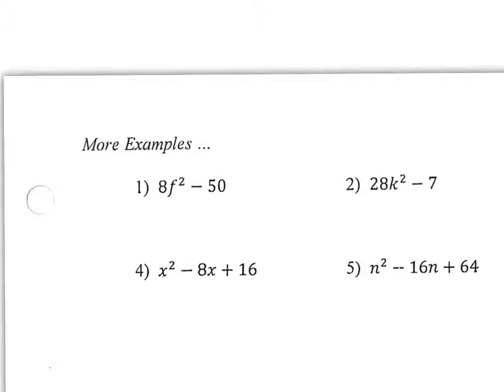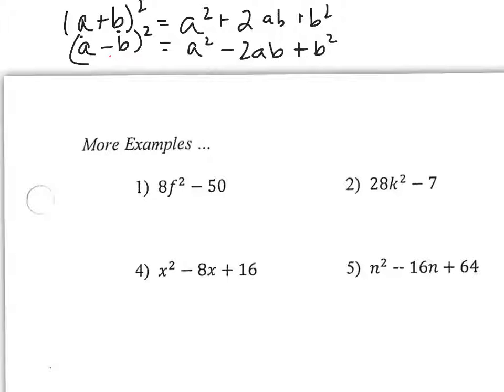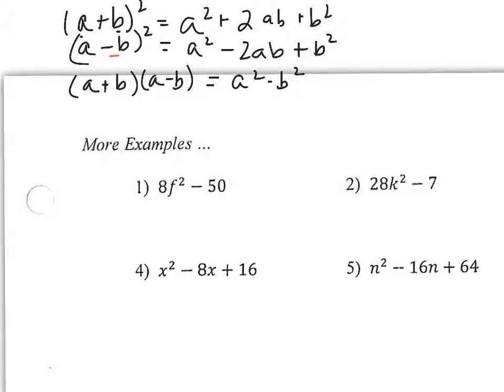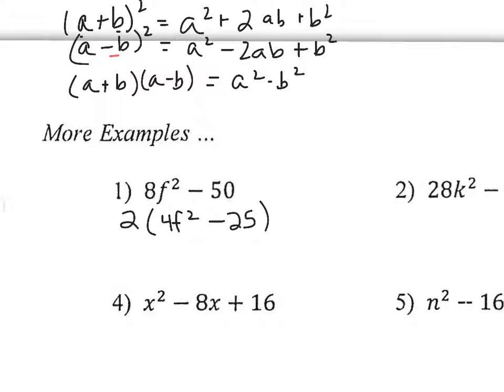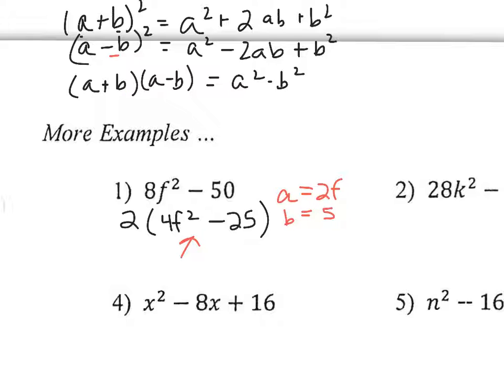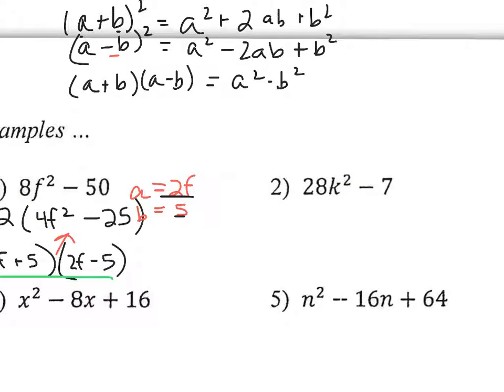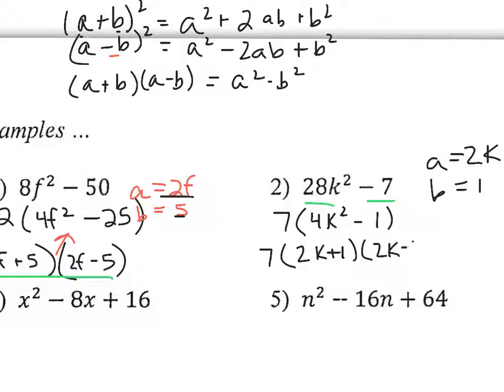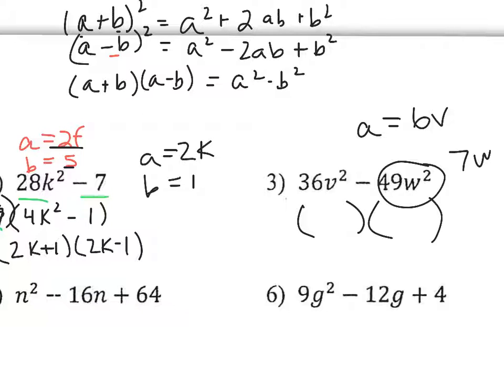Alg1 9.7 Special Factoring Cases